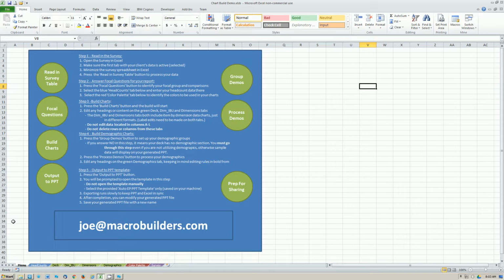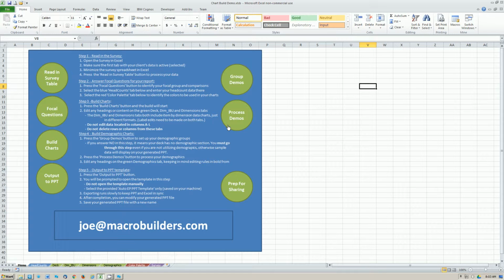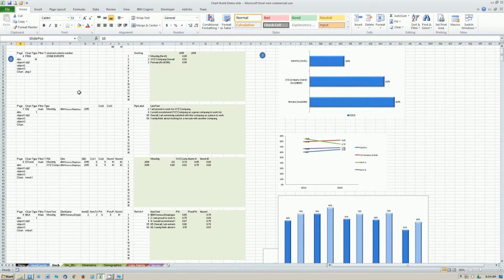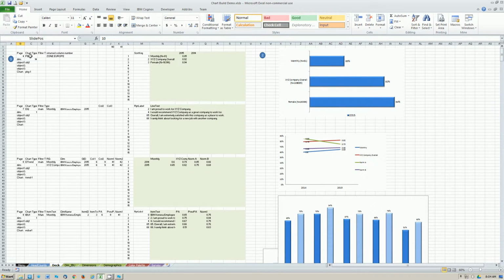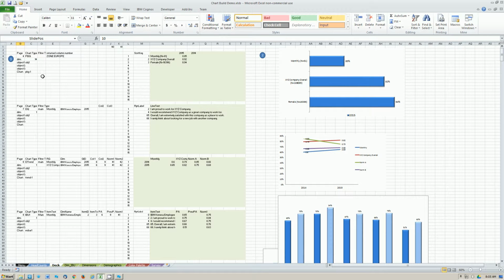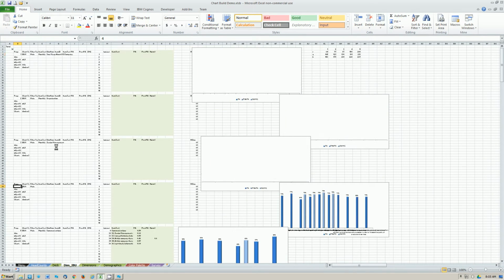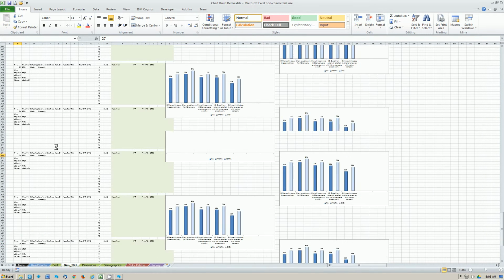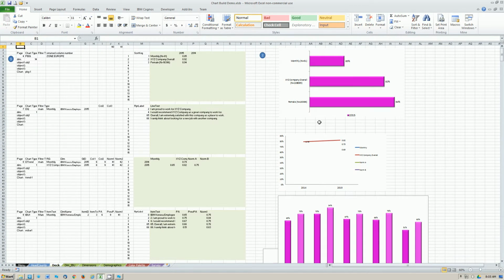Build a PowerPoint Deck - Part 1 - MacroBuilders.com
This application queries a large table to create charts, tables, and text for a standard PPT deck made up of more than 100 slides. The secret to the power of the processor is that it is an interpreter that builds the deck based on how you tell it you want it built. What took a week can be built in less then one minute.